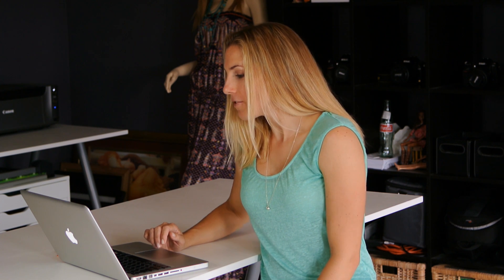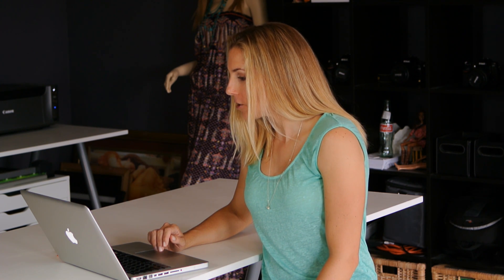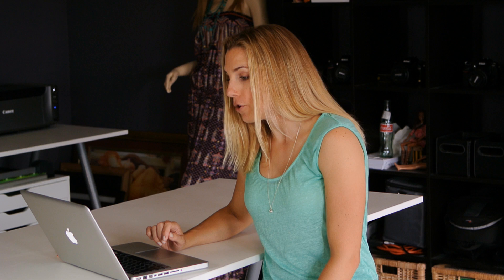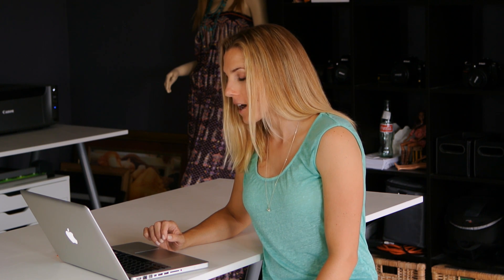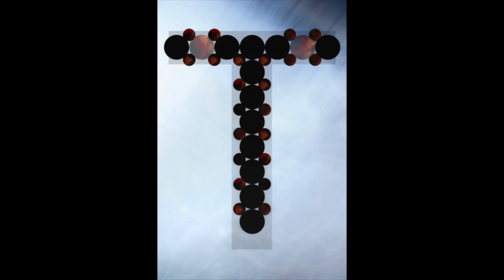Behind the Artist - Peter Gunn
SnapChick talks about viewer portfolios. In this video, she talks about Peter Gunn of